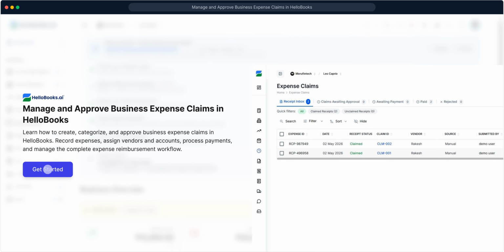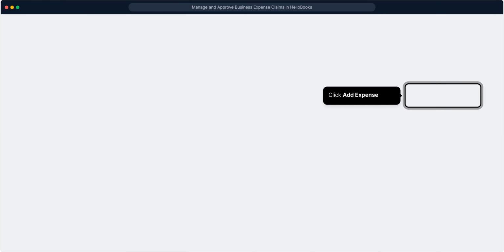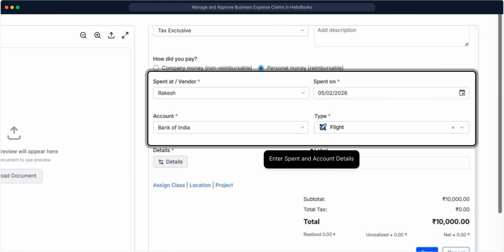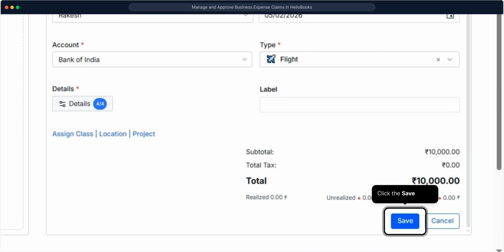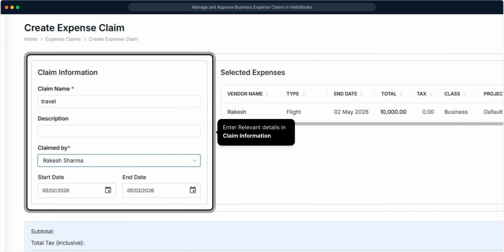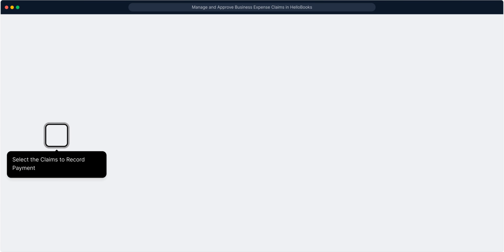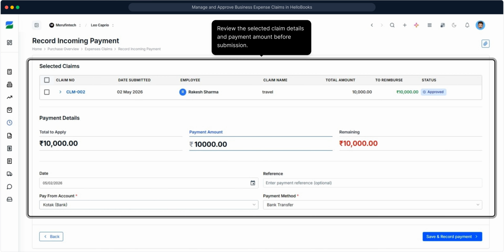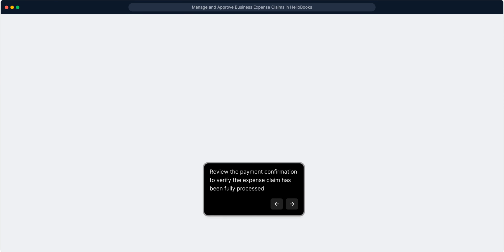How to Manage and Approve Expense Claims in Hellobooks | Complete Workflow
Managing employee expense claims doesn’t have to be complicated. In this video, you’ll learn the complete expense claim workflow in Hellobooks — from recording expenses to approving reimbursements and processing payments efficiently.

Whether you're a business owner, accountant, or finance manager, this tutorial will help you streamline expense tracking and maintain accurate financial records inside Hellobooks.

💡 In This Video, You’ll Learn:
• How to create and record expense claims
• How to categorize expenses correctly
• Assigning vendors and expense accounts
• Managing employee reimbursements
• Approving and rejecting expense claims
• Processing expense payments
• Best practices for expense workflow management in Hellobooks

📌 Who This Video Is For:
• Accountants & bookkeepers
• Finance teams
• HR & operations managers
• Anyone using Hellobooks for expense management

🔗 Helpful Resources:
👉 Visit Hellobooks: [Insert Website Link]
👉 More Accounting Tutorials: [Insert Resource Link]